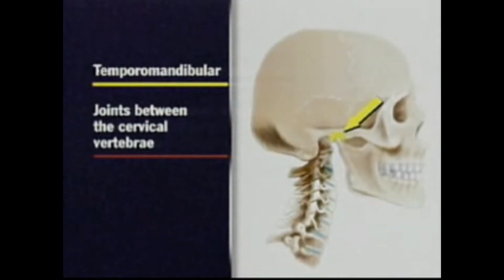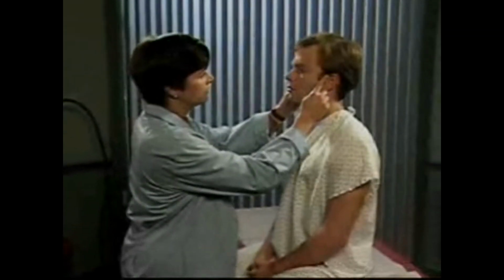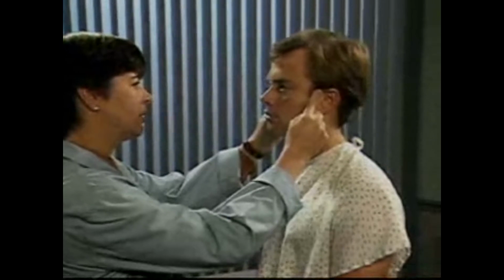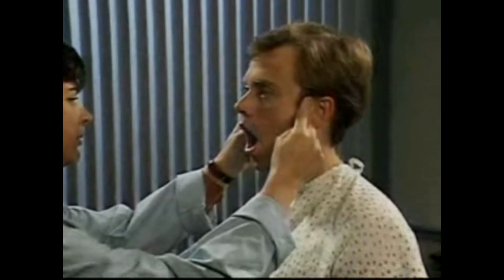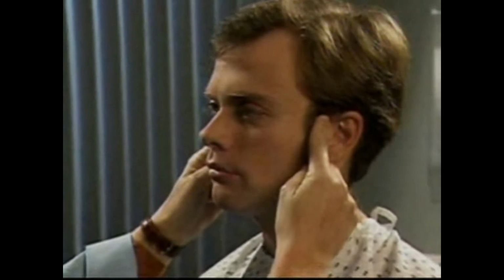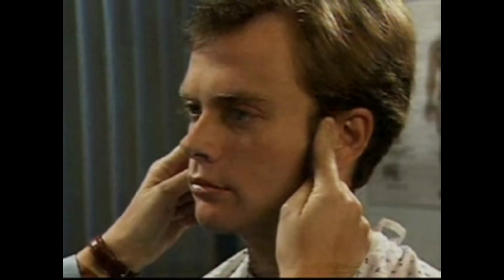Bates Physical Examination Muscoskeletal System